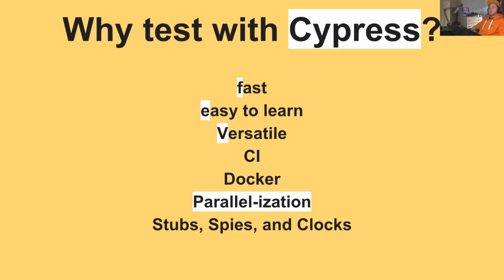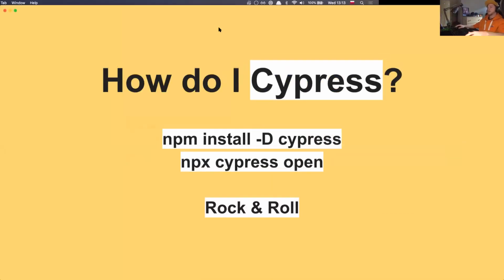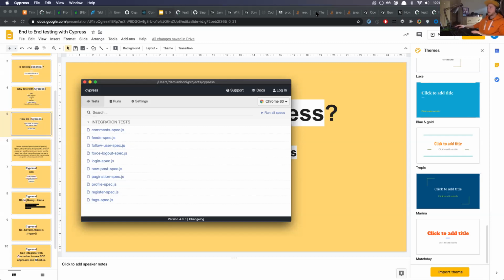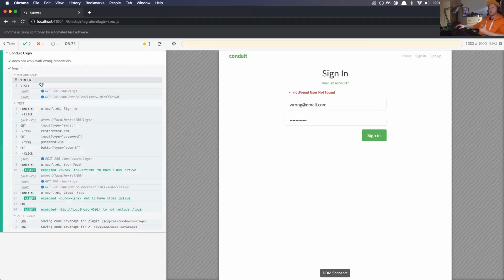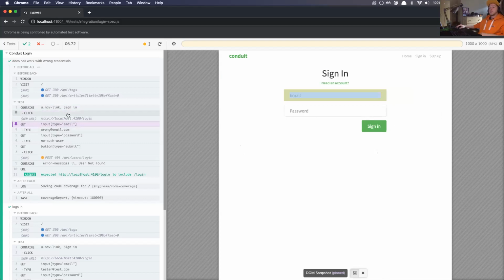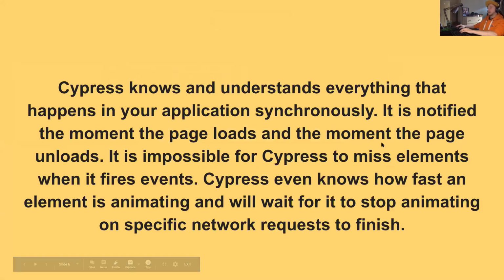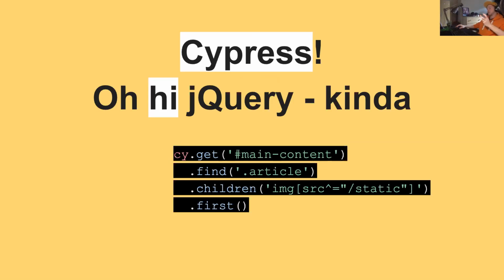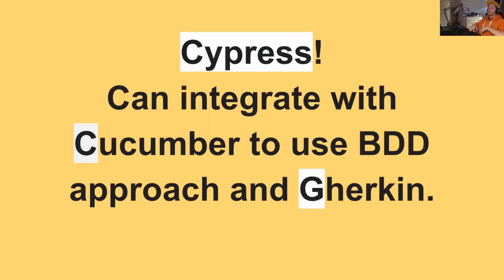Kyan Developer Talk: End-to-end testing with Cypress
Kyan Software Engineer Damian Boni shares his experiences with the mighty Cypress, a tool for end-to-end testing.

Internal Dev Meets are a great way for our Software Engineers (and often our Product Designers/Front-enders) to get together and share thoughts and ideas on just about anything that has had a positive impact on their work.

We meet regularly, and will share our talks as and when we can. Sometime, we may cover sensitive client work, which may be cut out or blurred. This video does end rather abruptly for that reason.